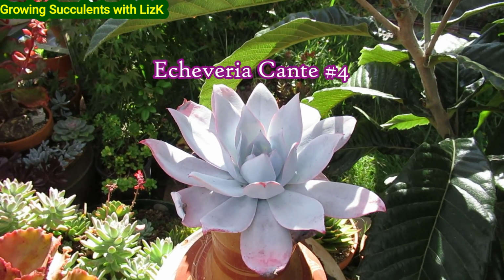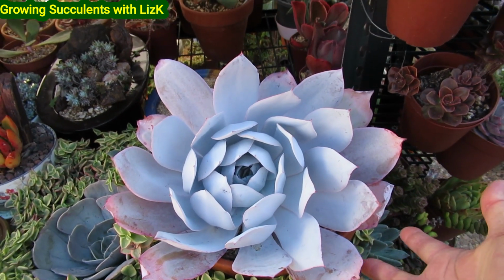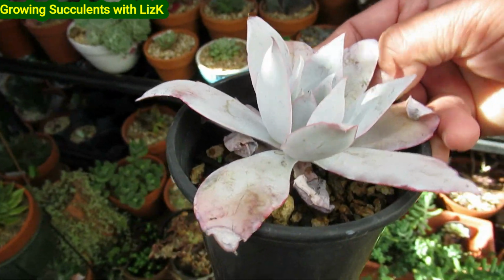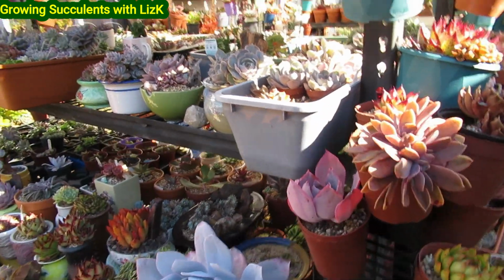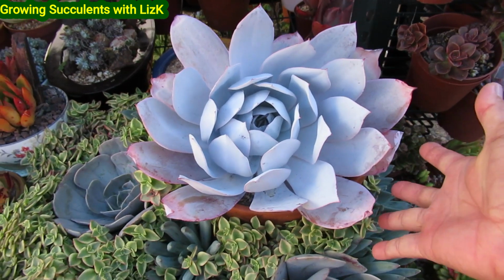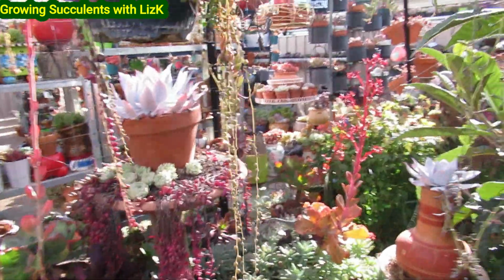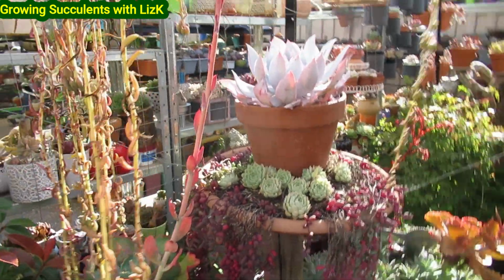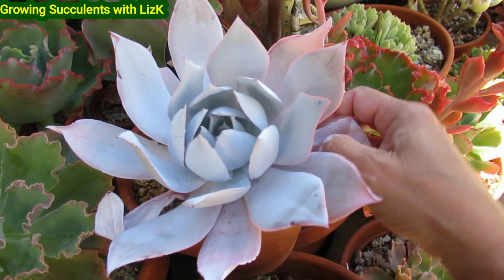How to grow ECHEVERIA CANTE 'White Cloud' | GSwLK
Echeveria cante is a beautiful succulent that's a must have in any garden. Very easy to grow and would certainly grab anyone's attention.

CHECK OUT MY OTHE Channel for more Succulent videos – In The GARDEN - YouTube